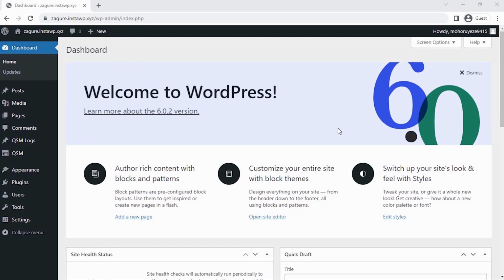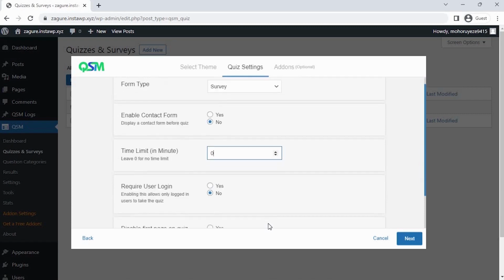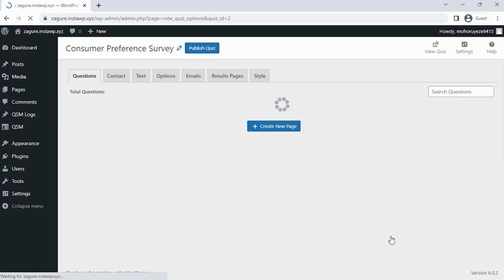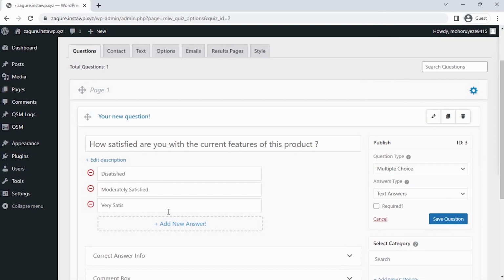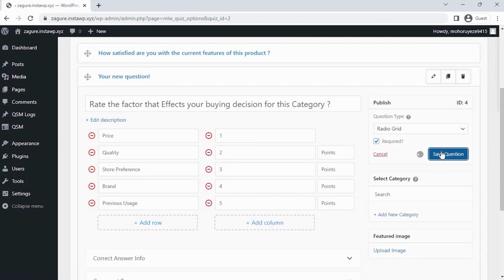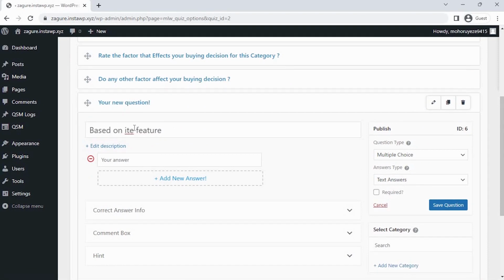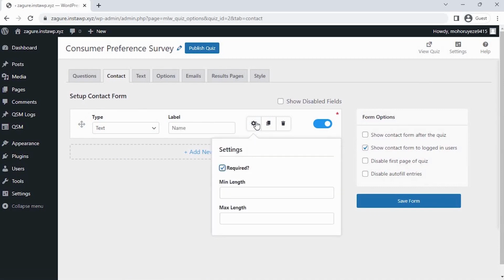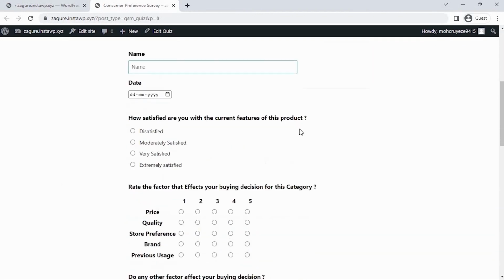Outstand Your Competitors with Consumer Preference Survey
Hello folks,

In today's tutorial, we are going to learn "How to Outstand Your Competitors with Consumer Preference Survey "

Timestamps:
00:00 Introduction
00:58 Creating an Application form
03:48 Creating a Contact Form
04:18  Customer Effort Survey  Preview

That's it!
Now, You will be able to Create a Consumer Preference Survey With WordPress.

The free tool used to make a website in this process is Insta WP.